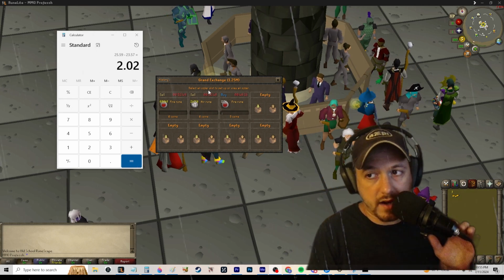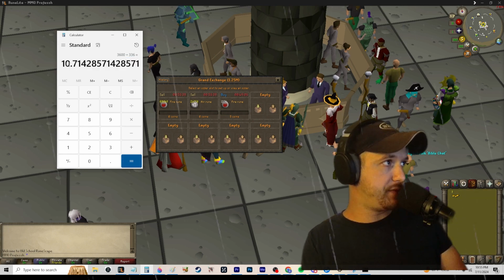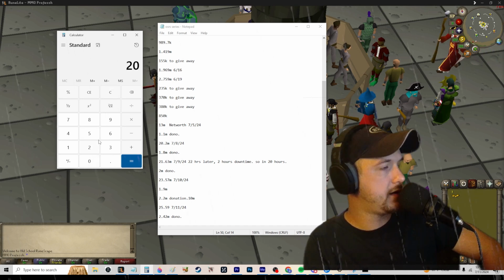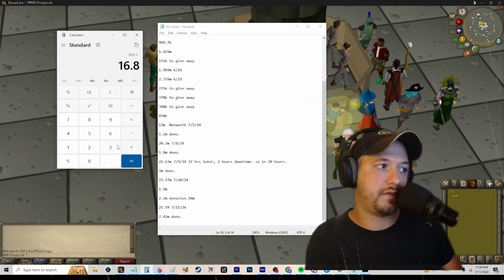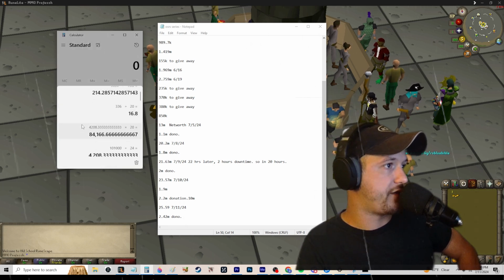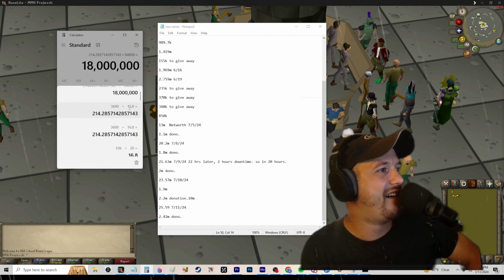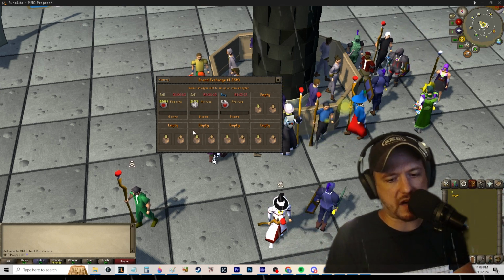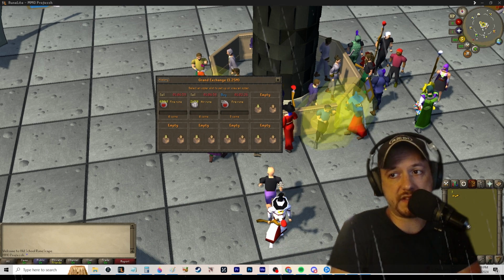Efficiency/Profit/ Forecast - Fresh Start Episode 21 - OSRS Beginner Money Making AFK Trading Series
DISCORD LINK FOR HITTING ME UP WITH QUESTIONS + SUPPORT

Welcome to Episode 21 of the OSRS Beginner Money Making AFK Trading Series! In this episode, we focus on improving your Overall Equipment Effectiveness (OEE) by timing yourself, review our recent trade profits, and provide a quick forecast for the market.

Episode Highlights:

Timing for Better OEE: Learn how to time yourself to increase efficiency in your trading activities.
Trade Profits: A detailed look at our recent trading profits and what we’ve learned from the latest transactions.
Market Forecast: Get a quick forecast on the current market trends to help you make informed trading decisions.
What You’ll Learn:

Efficiency Tips: Practical tips to improve your trading efficiency and maximize your profits.
Profit Analysis: Insights into our trade profits and strategies for successful trading.
Market Insights: A brief forecast on market trends and what to watch for in the coming days.
Join the Community:

Your support helps me create more valuable content for you!